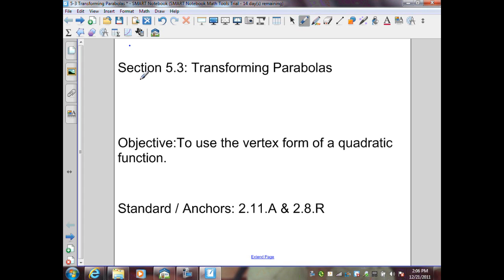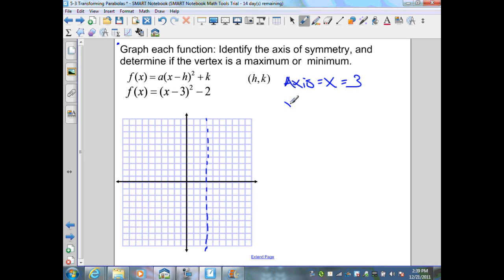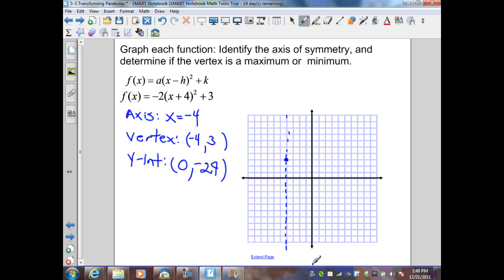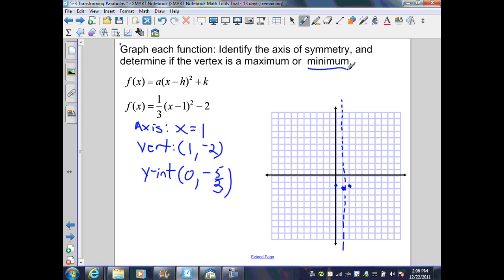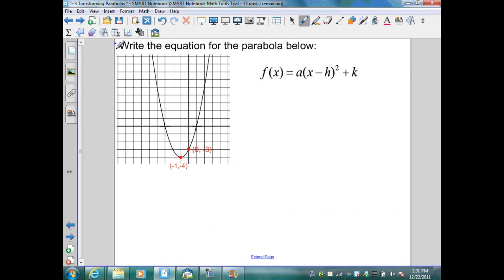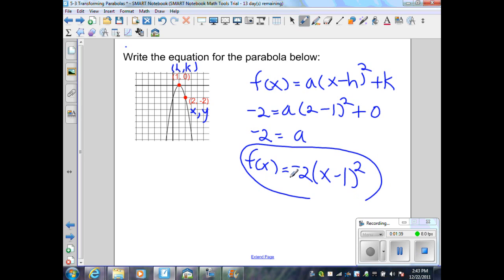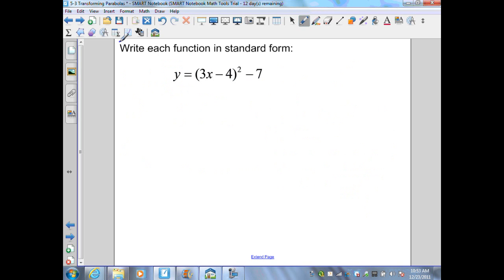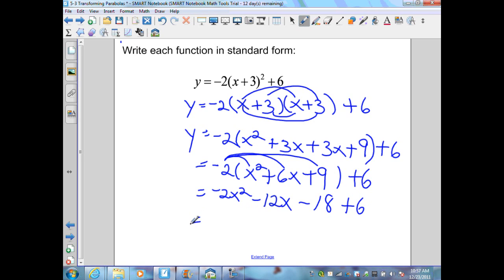sec5.3 Algebra II graphing parabolas using the vertex form.wmv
Graphing parabolas using the vertex form.